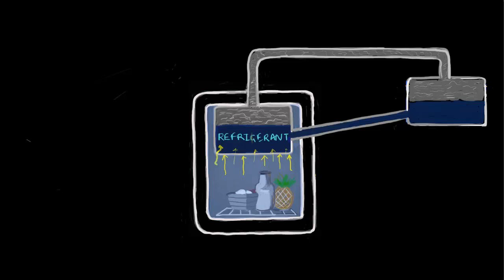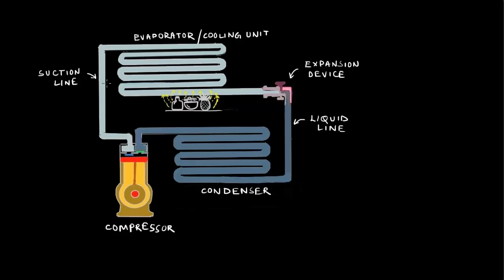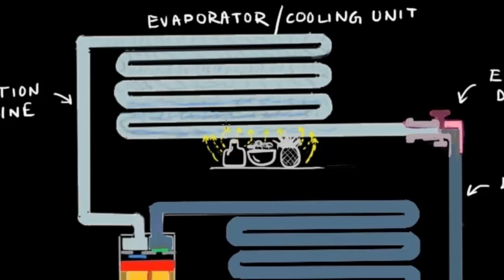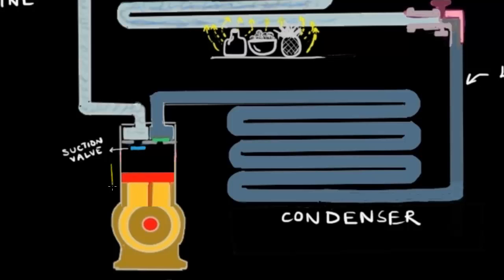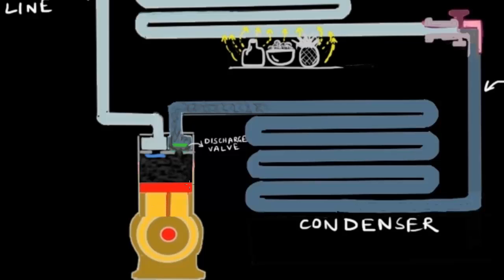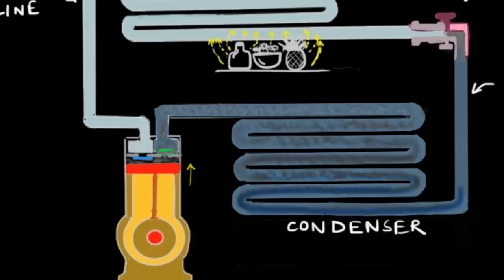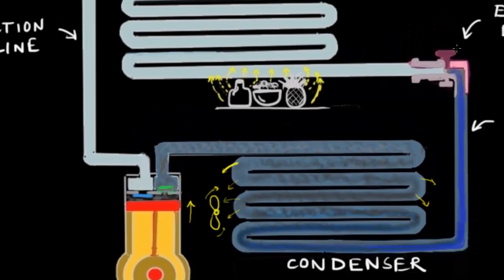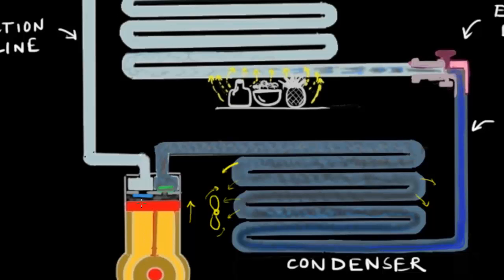Basics of Refrigeration - II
This video describes the basic functions of various components of a modern refrigerator.